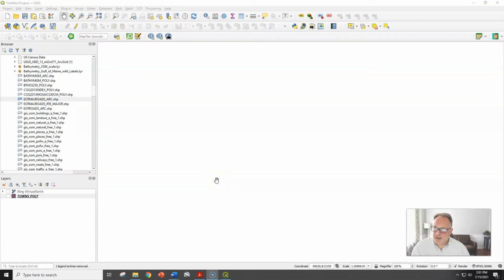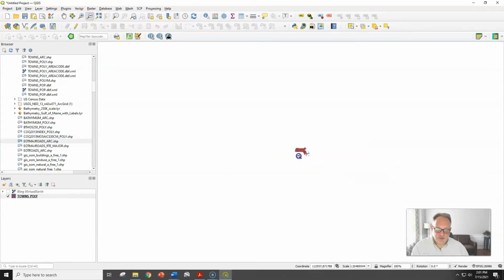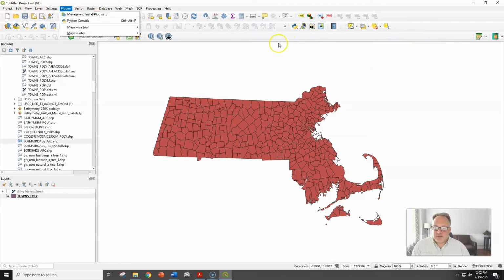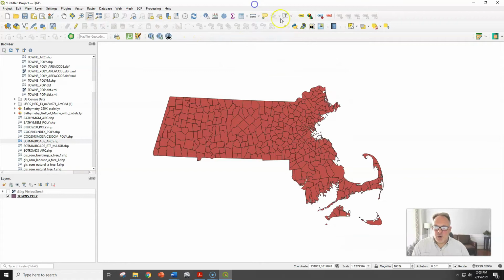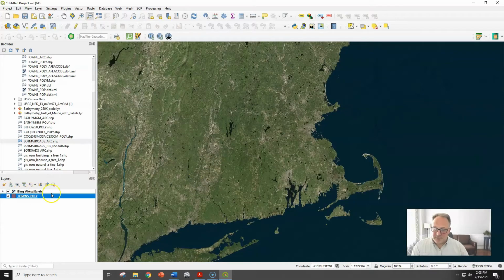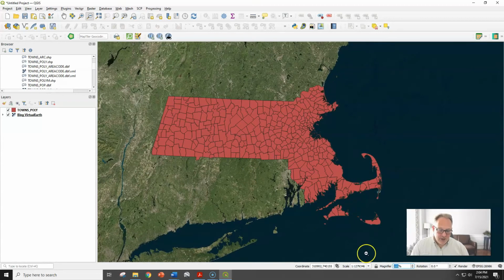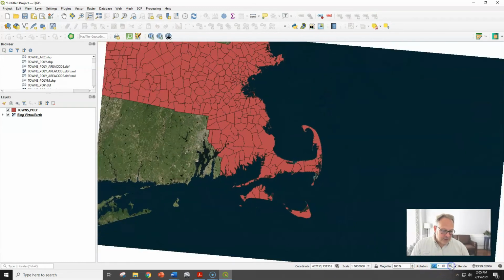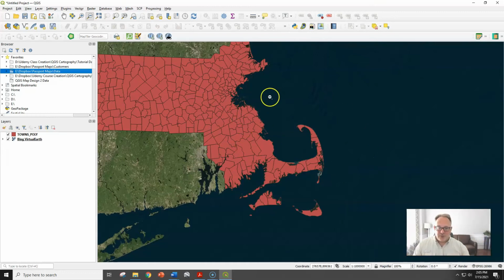Intro to QGIS - Overview of the QGIS Workspace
As aspiring Map Nerds, we all know that "Location is Everything". Well, this is true on your QGIS Workspace as well. Learn the basic layout and you will save time on your journey and Level Up even faster!